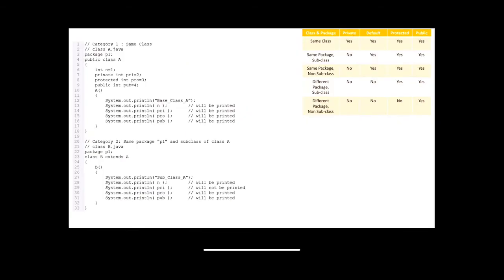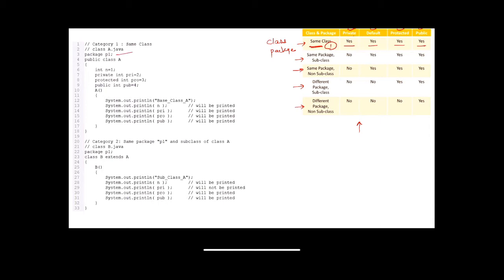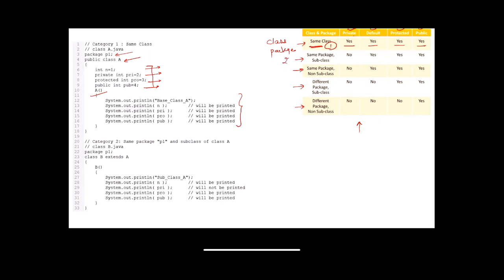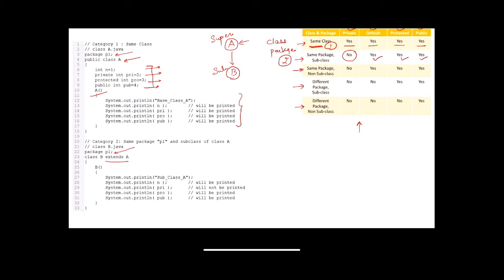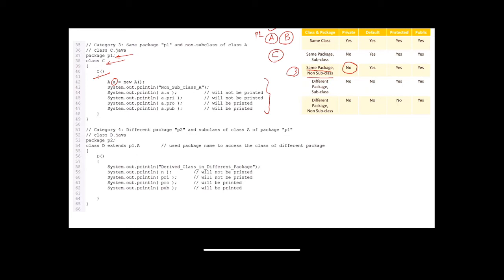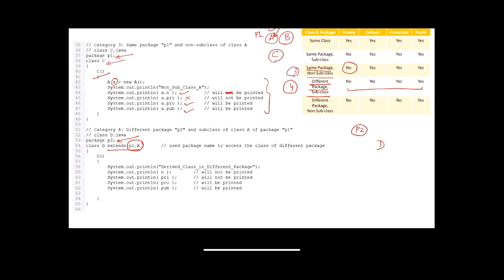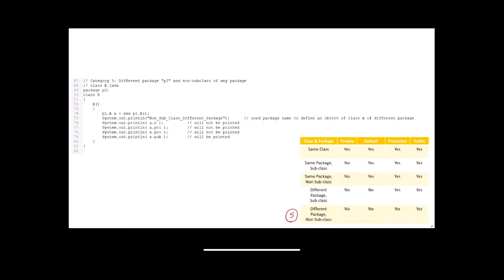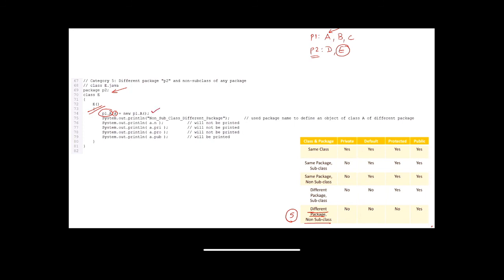6.1 - Java Packages - Access Modifiers